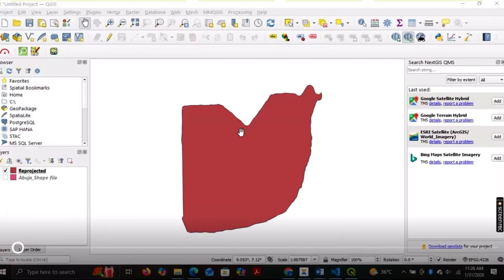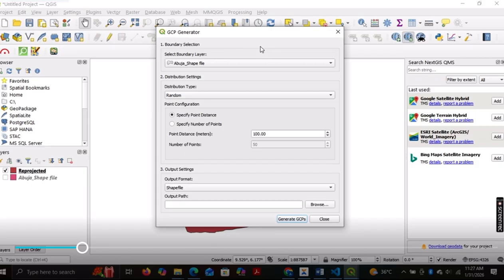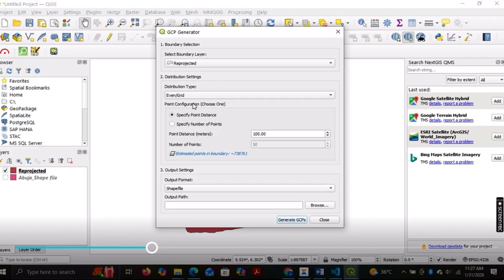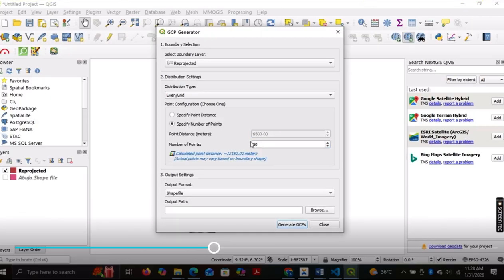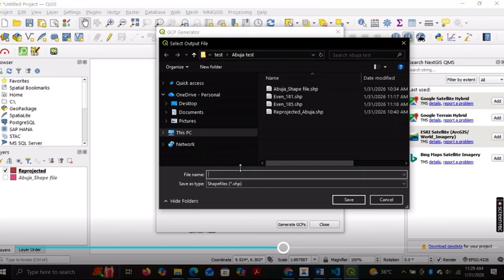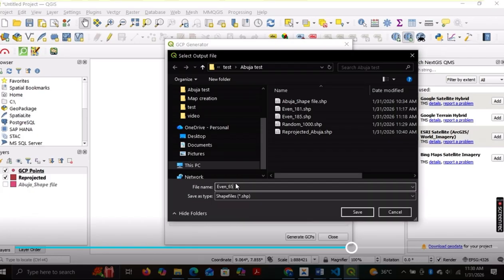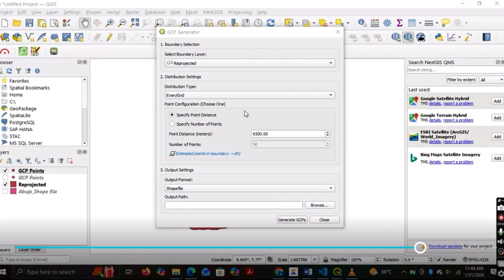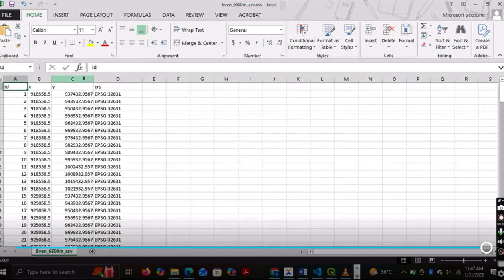How to Automatically Generate GCPs in QGIS Using the Auto GCP Plugin developed by Geoinfotech